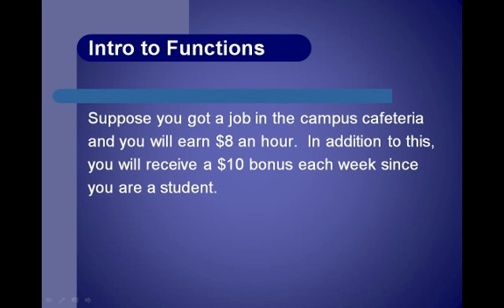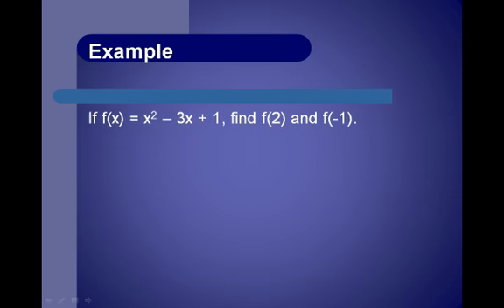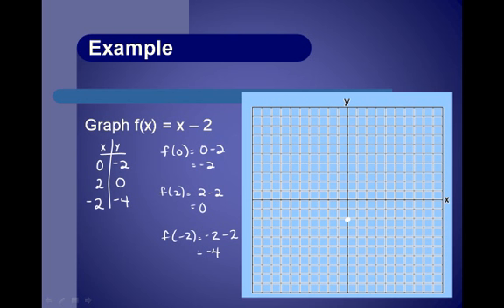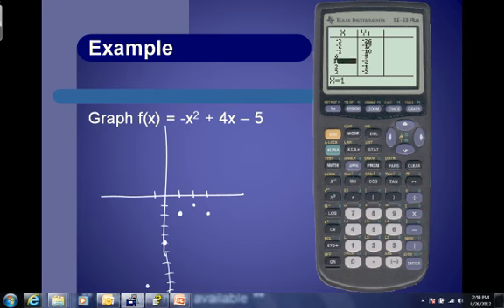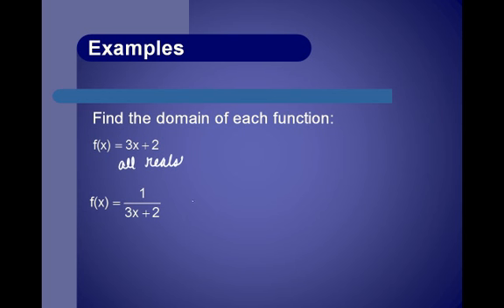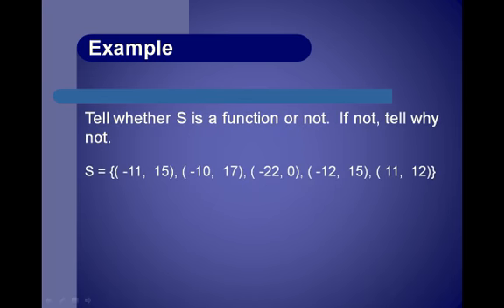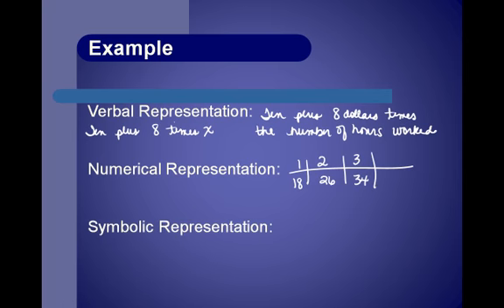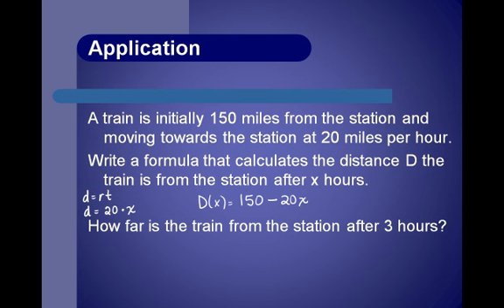College Algebra Topic 2.1 Video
This is the first of two videos for Module 2.  This video is for Cleveland State's College Algebra course Topic 2.1.  It covers "Functions and Their Representations".